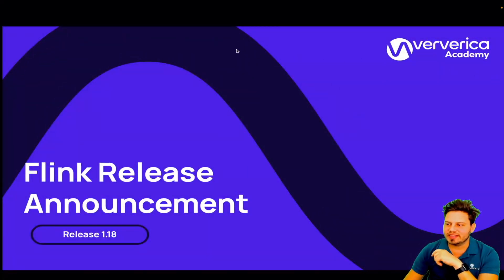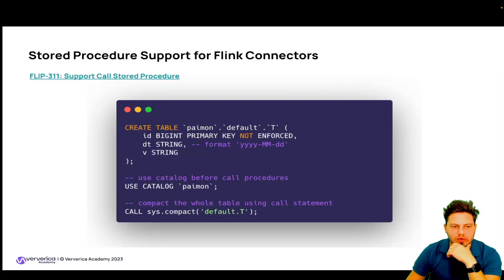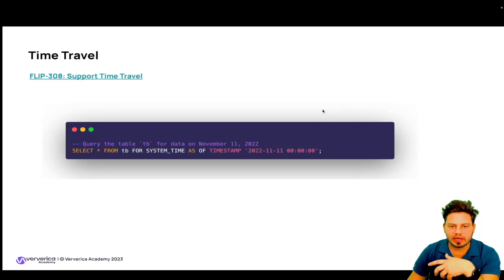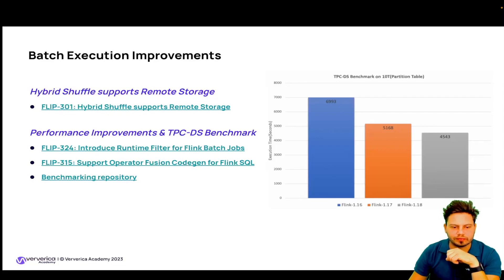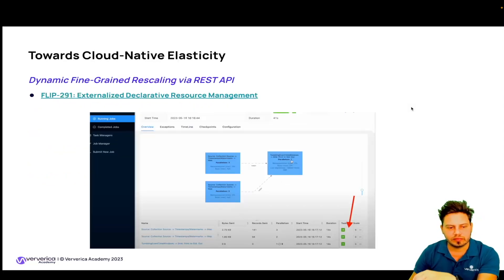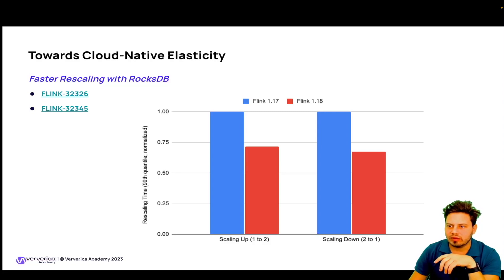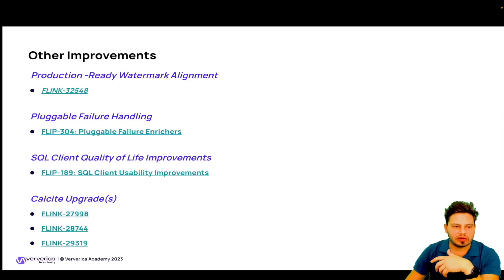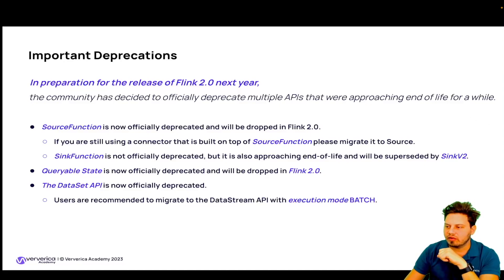Apache Flink® 1.18 Release Highlights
Presented by Giannis Polyzos, Ververica, Senior Technology Evangelist
Full release highlights:

Towards a Streaming Lakehouse
-Flink SQL Improvements
--Introduce Flink JDBC Driver For SQL Gateway
--Stored Procedure Support for Flink Connectors
--Extended DDL Support
--Time Traveling

-Streaming Execution Improvements
--Support Operator-Level State TTL in Table API & SQL
--Watermark Alignment and Idleness Detection in SQL

-Batch Execution Improvements
--Hybrid Shuffle supports Remote Storage
--Performance Improvements & TPC-DS Benchmark
---Runtime Filter for Flink SQL
---Operator Fusion Codegen for Flink SQL

Towards Cloud-Native Elasticity
-Dynamic Fine-Grained Rescaling via REST API
-Faster Rescaling with RocksDB

Support for Java 17

Others Improvements
-Production-Ready Watermark Alignment
-Pluggable Failure Handling
-SQL Client Quality of Life Improvements
-Apache Pekko instead of Akka
-Calcite Upgrade(s)

Apache Flink®, Flink®, Apache®, Apache Paimon, Paimon, the squirrel logo, and the Apache feather logo are either registered trademarks or trademarks of The Apache Software Foundation.